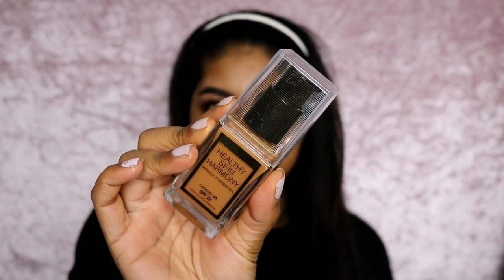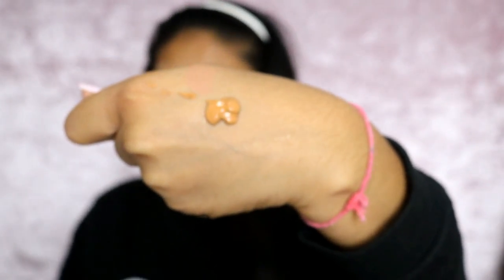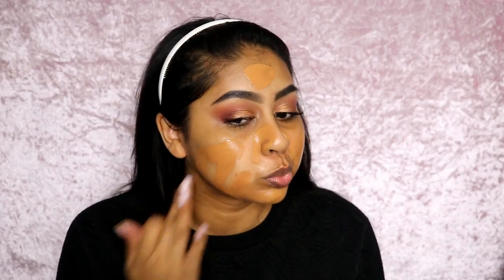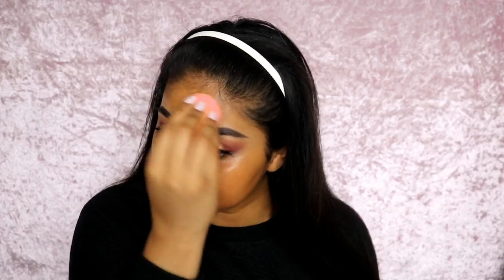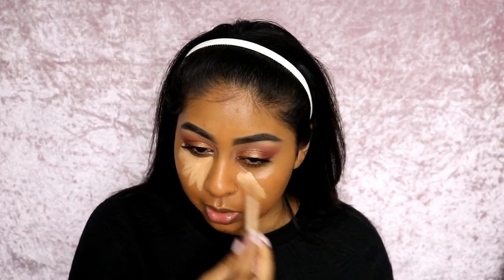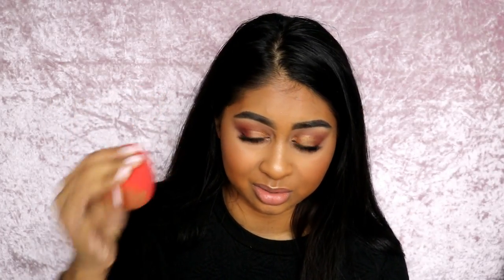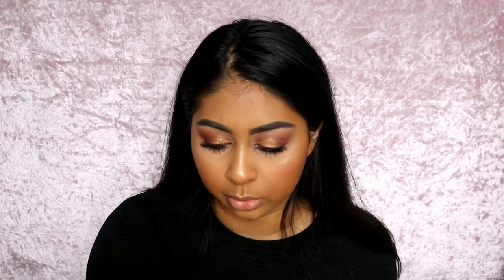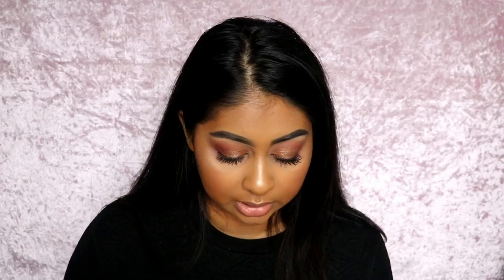MAX FACTOR Healthy Skin Harmony Foundation | So basically, what happened was...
MAX FACTOR Healthy Skin Harmony Foundation - Caramel ( I will get soft honey)

Anouchka10

Amazon/Ebay Makeup Brushes I use:

MAC Dupe Set:

1st Tonsee Brush Set

2nd Set

3rd Set: